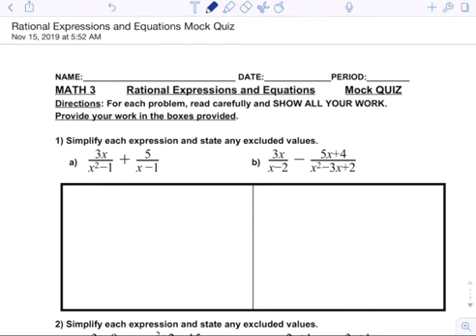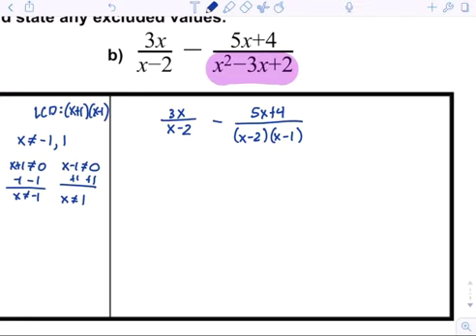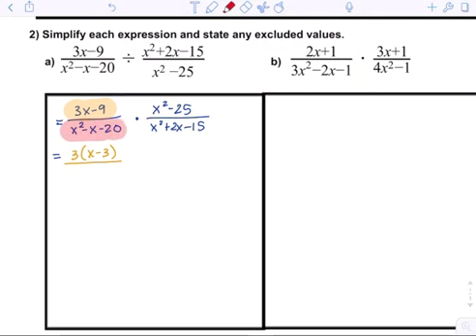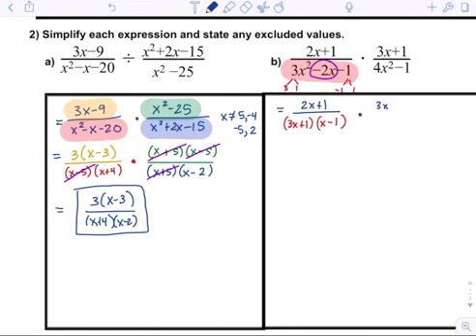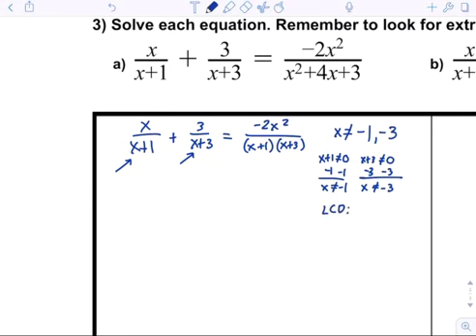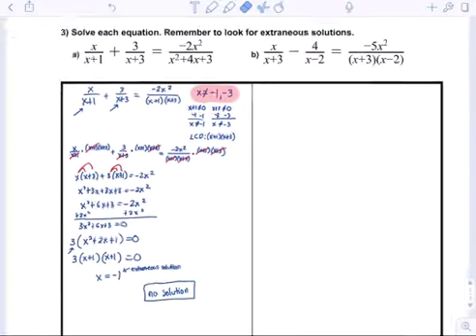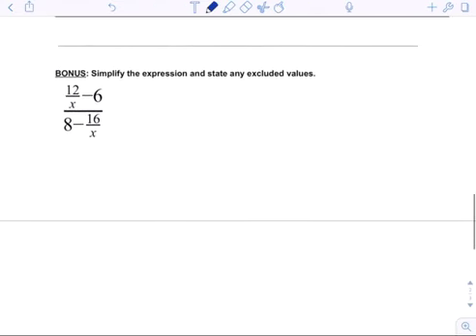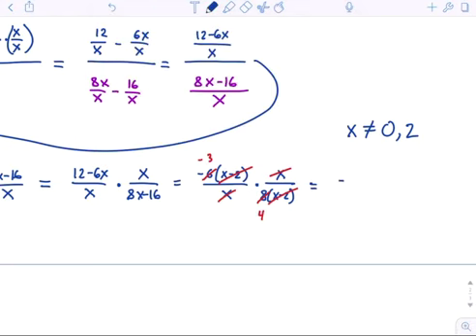Math 3 Rational Expressions and Equations Mock Quiz (Typo on #2 part a)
Math 3 Rational Expressions and Equations